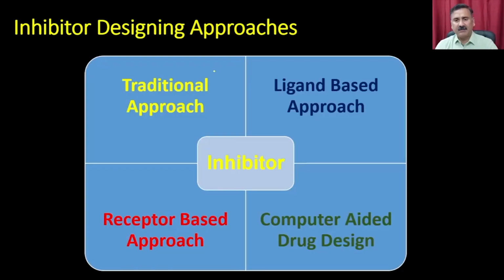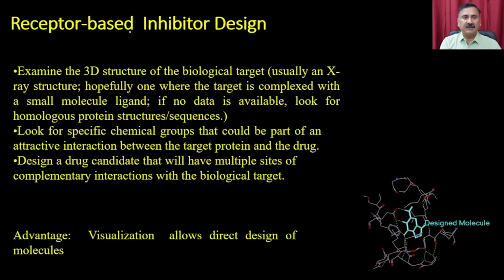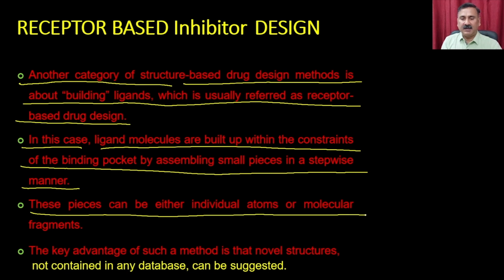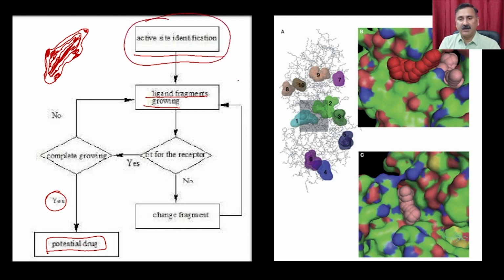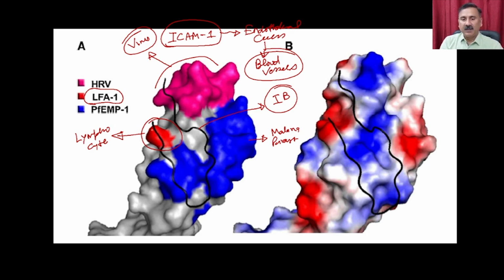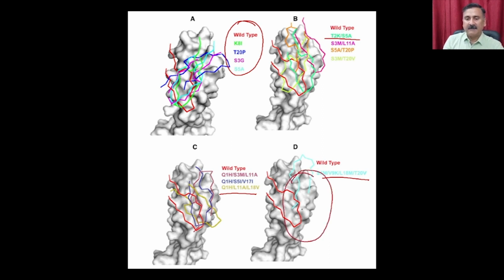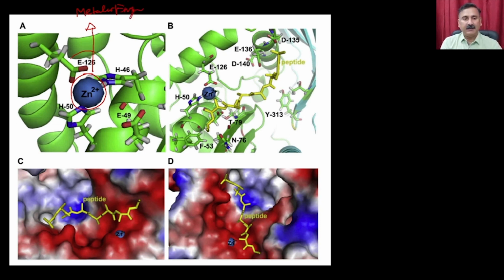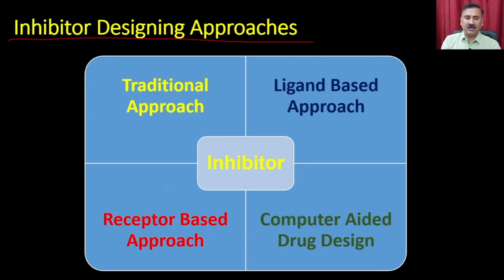Inhibitor Designing(Part-II_ Modern Approach)_